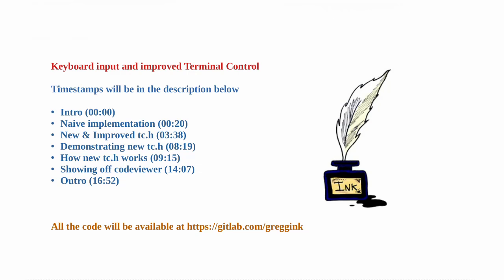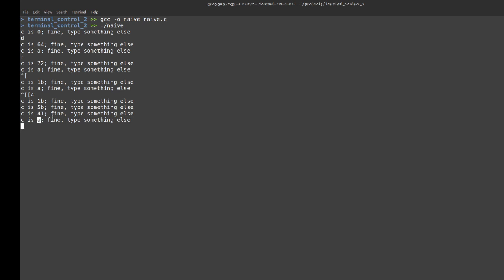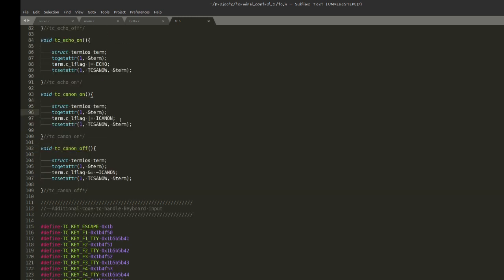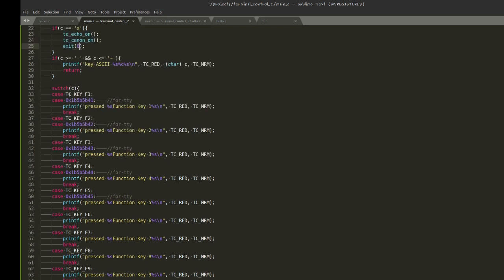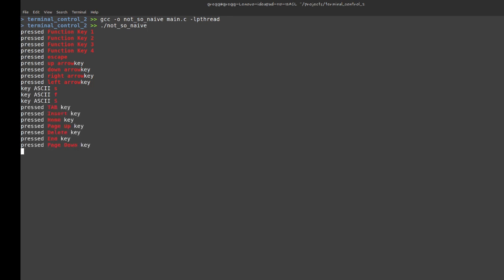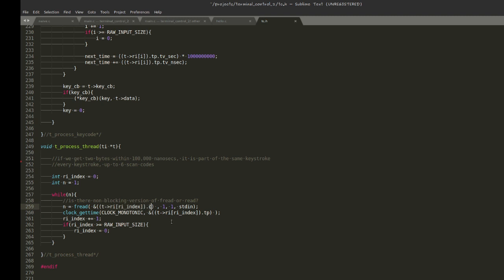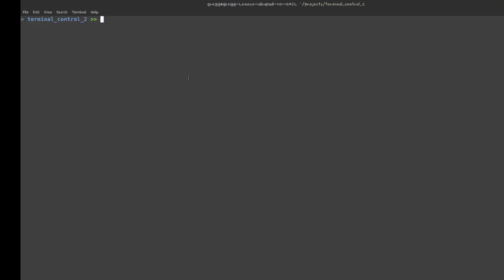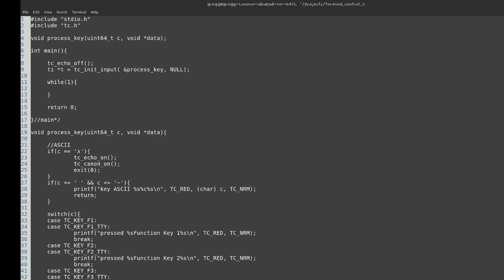Process special keys ( function keys and other ) in Linux terminal applications.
Apologies for the black border on the left. I have a new monitor and I am not used yet to the new setup.

00:00 Intro
00:20 Naive implementation
03:38 New & Improved tc.h
08:19 Demonstrating new tc.h
14:07 Showing off codeviewer command
16:52 Outro

If you believe I deserve a free coffee for my efforts, you can buy me one